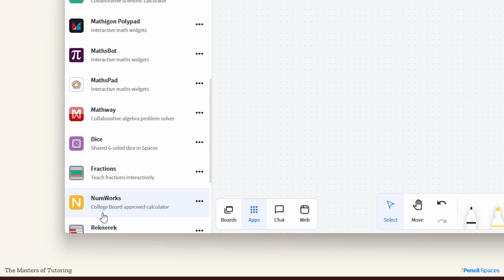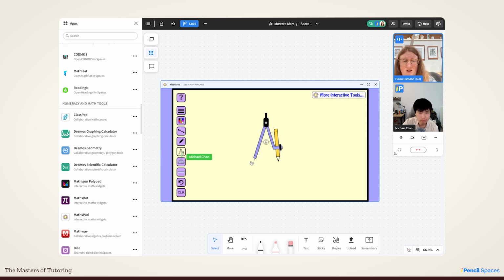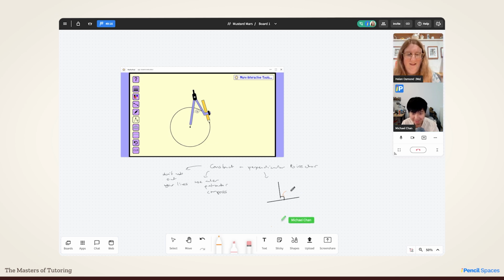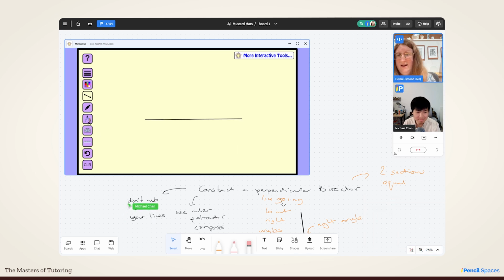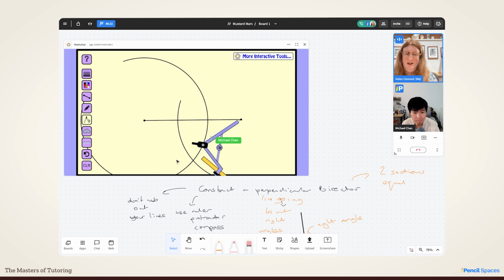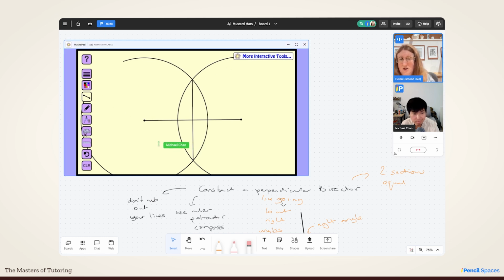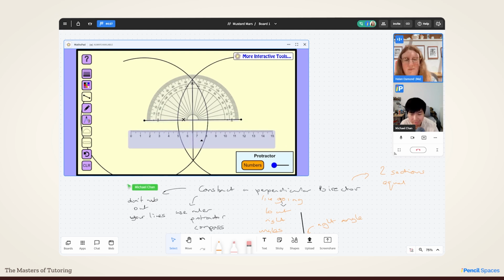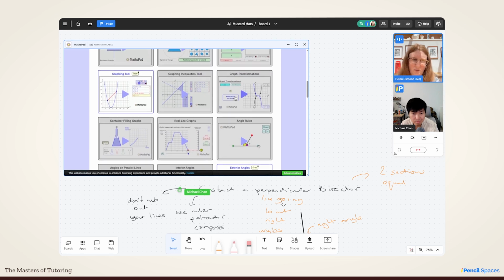Teaching Mathematics Online: Construct Bisectors with Helen Osmond | The Masters of Tutoring S1 Ep 4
In this episode, award-winning maths tutor Helen Osmond takes on one of the most traditionally hands-on topics in secondary maths: geometric constructions. Teaching constructions online can be challenging, but Helen demonstrates how to do it effectively using digital tools within Pencil Spaces, including a compass, protractor, and ruler—all embedded in a live collaborative environment.

Helen walks through the full process of constructing a perpendicular bisector, guiding her student step by step to:
- Use a digital compass to draw arcs from both ends of a line
- Lock the compass radius for accurate construction
- Identify intersection points of the arcs
- Draw a precise perpendicular line using a digital ruler
- Measure the resulting right angle with a digital protractor
- Verify that the line has been bisected accurately

Throughout the lesson, Helen reinforces key exam tips like leaving construction lines visible and measuring for accuracy. She shows how online tools can give students hands-on control, allowing them to draw, move, measure, and interact with precision—just like in a physical classroom.

Helen also introduces additional tools available in Maspad, such as:
- Decimal blocks and fraction bars for visual number work
- Factor trees for number breakdowns
- Manipulatives and representations for teaching place value, operations, and algebra

Whether you're a tutor, teacher, or EdTech professional, this session provides a practical, real-world look at how to make geometry constructions not only possible online—but powerful and interactive.

Who this video is for:
- GCSE and Key Stage 3 maths tutors
- Secondary school teachers delivering remote or hybrid instruction
- Homeschooling parents teaching geometry and measurement topics
- Educators exploring ways to teach ruler and compass constructions online
- EdTech professionals designing digital tools for interactive maths instruction

About Helen Osmond:
Helen is the founder of Osmond Education, winner of the 2024 National Tutoring Award for Secondary Tutor of the Year, and a 2025 finalist for Professional Tutor of the Year. She trains tutors across the UK and beyond through her Maths Hub, helping them elevate their teaching practice.

About Pencil Spaces:
Pencil Spaces is a secure, collaborative virtual classroom that gives tutors and students the tools they need to succeed. With embedded apps, whiteboards, video, and manipulatives all in one space, Pencil enables seamless, hands-on online teaching—perfect for STEM subjects that require interaction and structure.